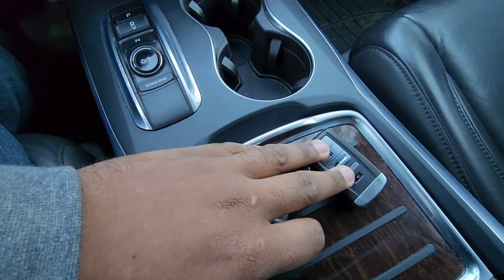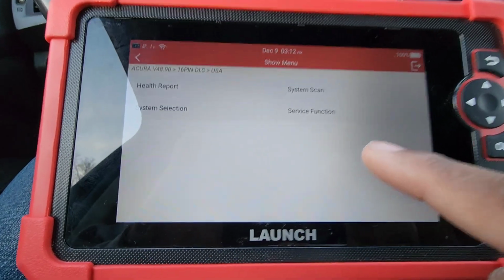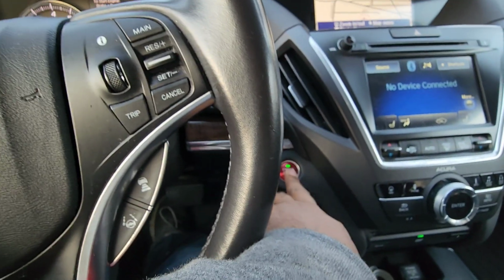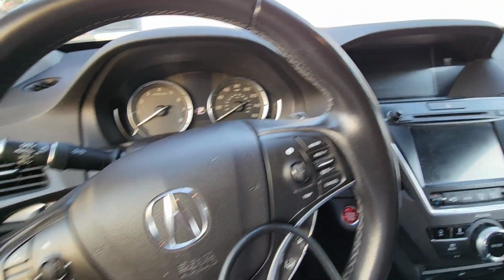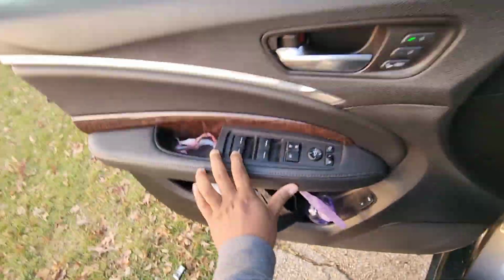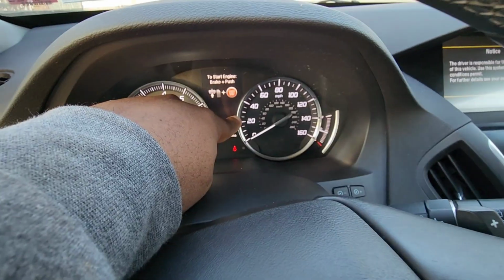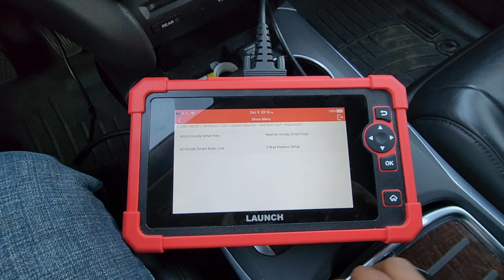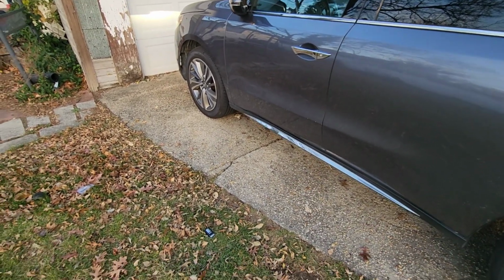Acura Remote Start Key Programming Tutorial | Launch CRP919X Setup for MDX, TLX, RDX, ILX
Launch X431 CRP919X OBD2 Scanner

In this step-by-step video, I’ll show you how to program an Acura remote start key using the Launch CRP919X diagnostic tool.

This guide covers multiple Acura models — MDX, TLX, RDX, and ILX — and walks you through every step of the key registration and launch process. Whether you’re a DIY car enthusiast or a professional mechanic, this video will help you complete the job fast and correctly.

🔧 In this video you’ll learn:
• How to register and program a new Acura remote start key
• Launch CRP919X setup for Acura vehicles
• Step-by-step walkthrough of the key registration process
• Common mistakes to avoid and troubleshooting tips

📍 Compatible Models:
Acura MDX, TLX, RDX, ILX (2015–2023)

🔗 Recommended Tools & Products:
LINK TO PURCHASE LAUNCH TOOL

Key programming, remote start, diagnostic tools, and Honda/Acura DIY content every week.

2.OK SCAN TOOL
3.GREAT SCANNER ALL SYSTEMS
4.IMPACT GUN
5.BATTERY JUMP START TOOL
6-PROFESSIONAL SCAN TOOL
7-SOCKET SET GREAT PRICE
8-WRATCHET WRENCH SET